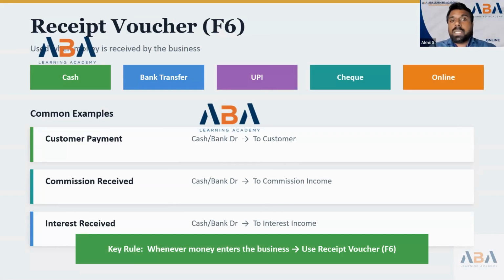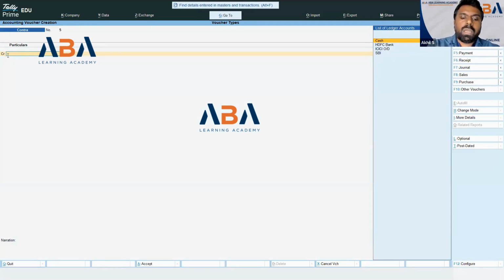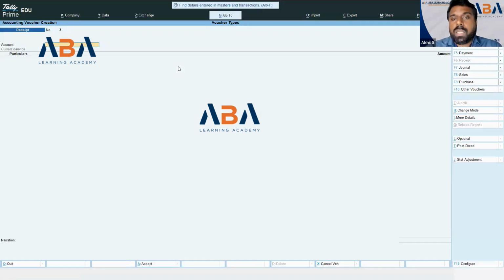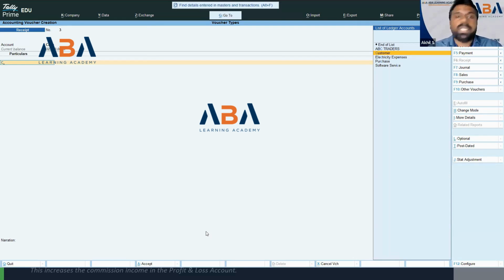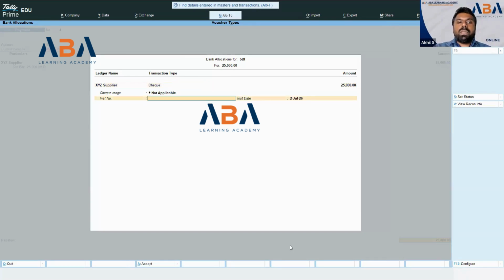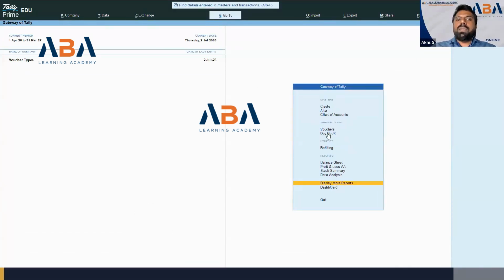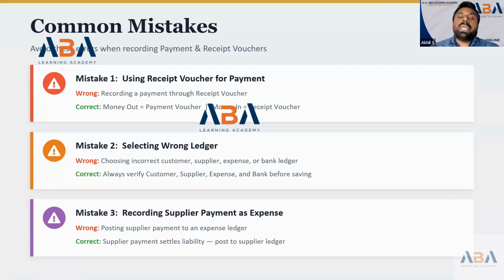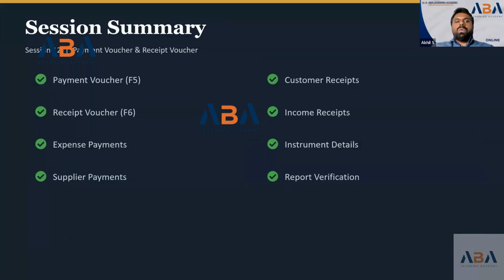Tally Prime Receipt Voucher ABA Learning Academy Part 6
In this video, you'll learn Receipt Voucher in Tally Prime with practical business examples. Understand how to record cash and bank receipts accurately using real-time accounting transactions.

📚 In This Video:
What is a Receipt Voucher?
When to use a Receipt Voucher
Cash Receipt Entries
Bank Receipt Entries
Customer Receipt Transactions
Advance Receipt Entries
Practical Examples in Tally Prime

This video is part of our Complete Tally Prime Course, designed for students, beginners, accountants, and working professionals.

Students
Freshers
Accountants
Business Owners
Tally Learners
Job Seekers

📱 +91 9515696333